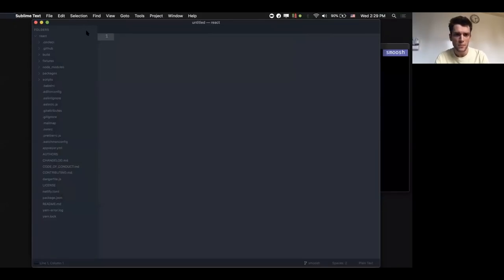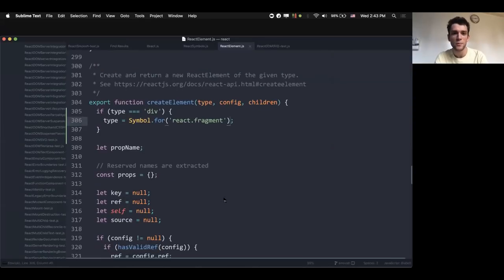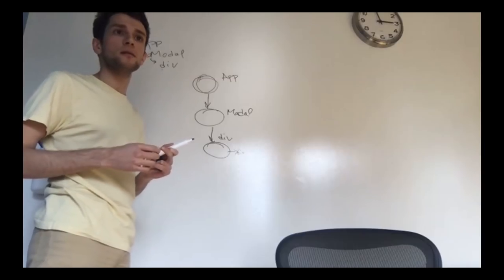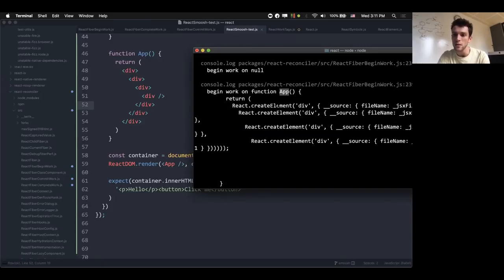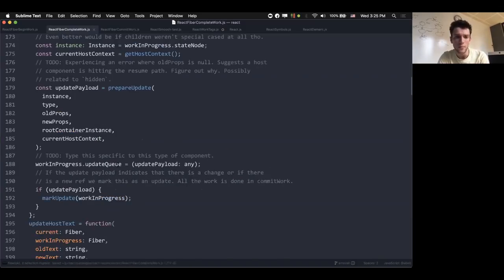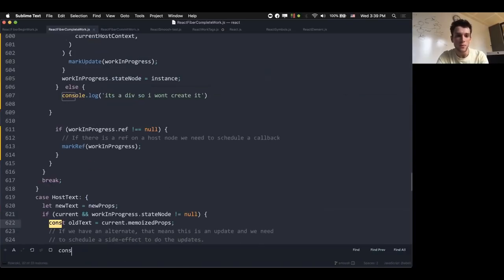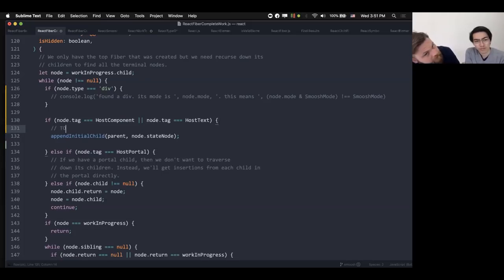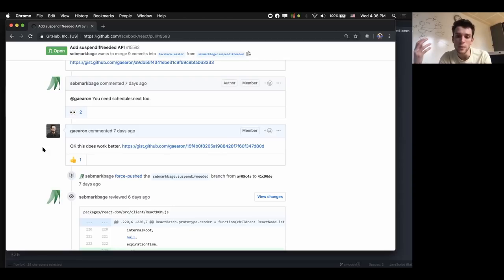SMOOSHCAST: React Fiber Deep Dive with Dan Abramov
Jani and Phil got a problem. There are too many damn divs! With the help of Jenn Creighton and special guest Dan Abramov, we learn how to hack React Fiber reconciler internals to make the world a less div-ided place.

In this deep dive you'll learn how to contribute to React Fiber, and implement a new rendering mode for React.

The following unpaid actors were not harmed during the production of this video: